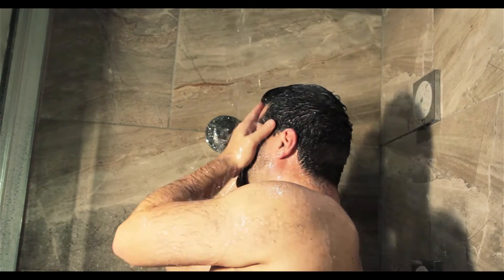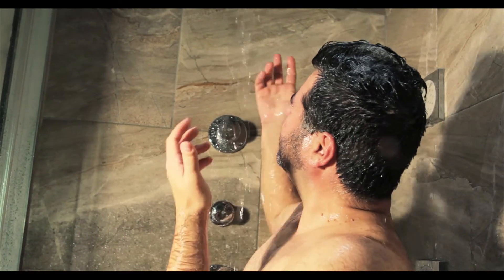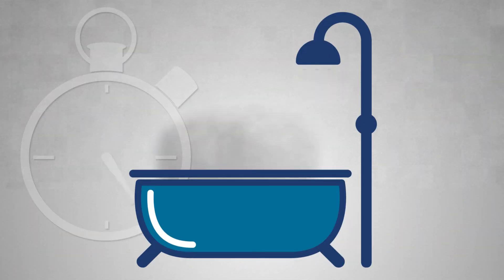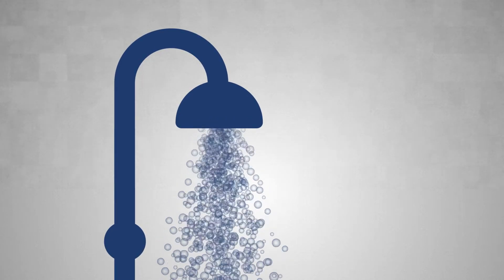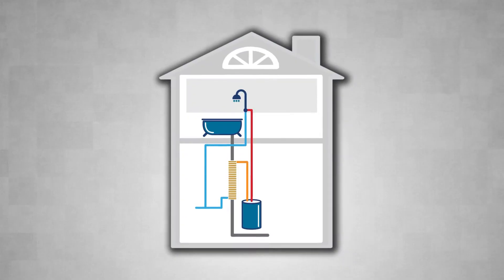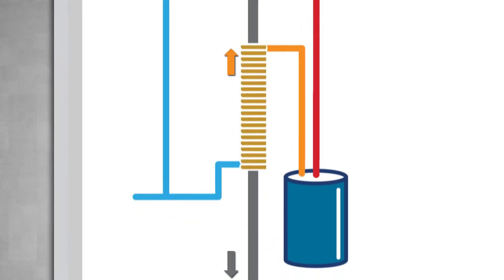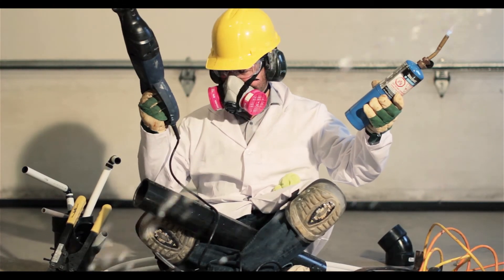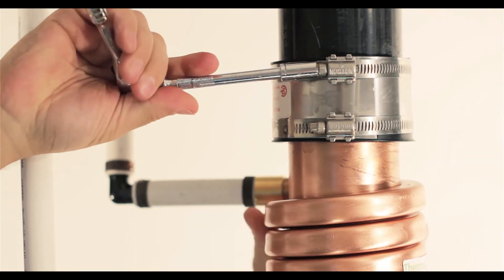ThermoDrain - Drain water heat recovery benefits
What can the ThermoDrain do for you? ThermoDrain is not simply a technology that will save you money and the planet, it does much more than you can imagine.